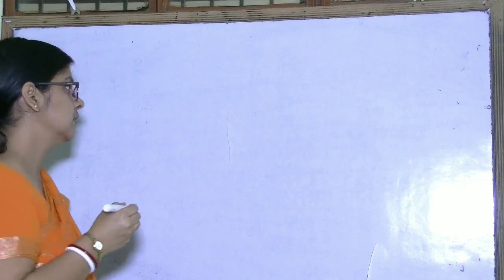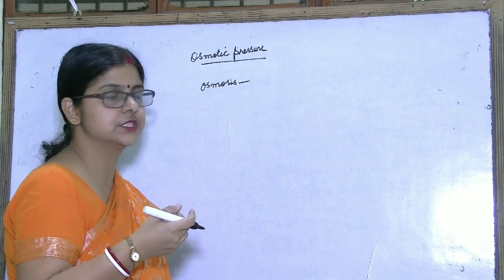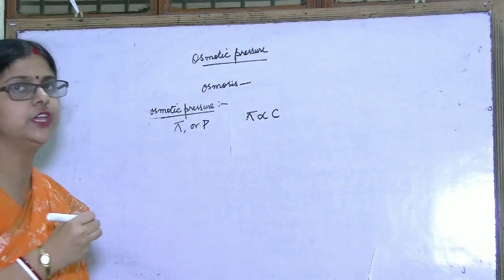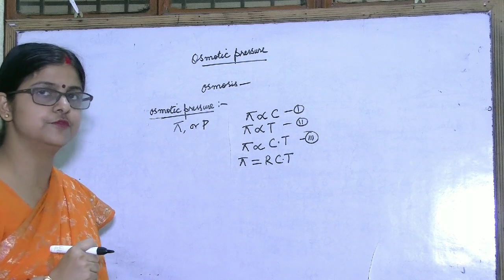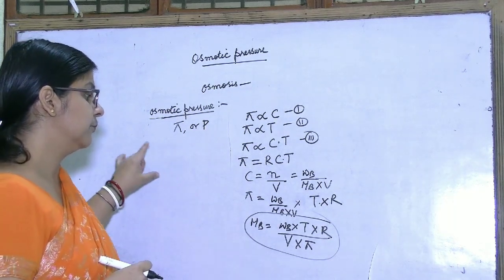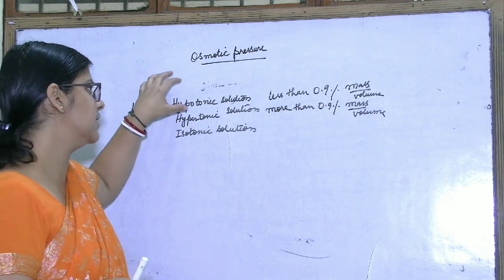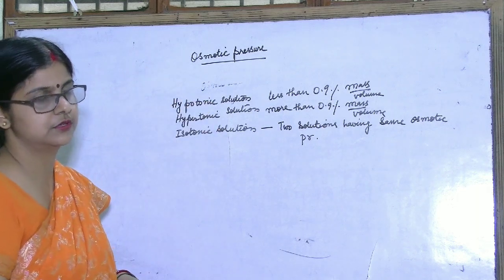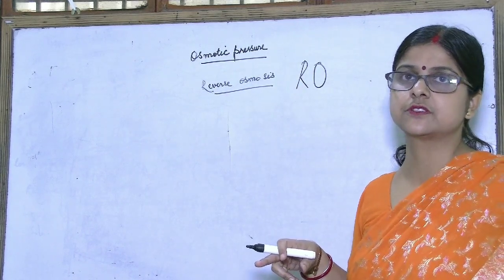Class XII CHEMISTRY SOLUTIONS BY SHASWATI MUKHERJEE